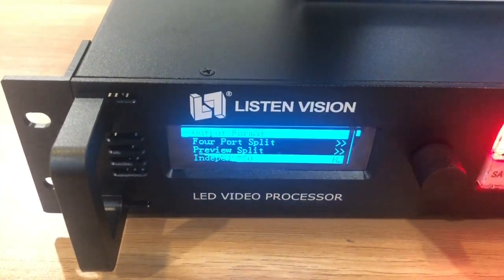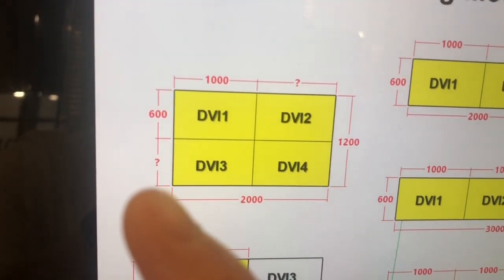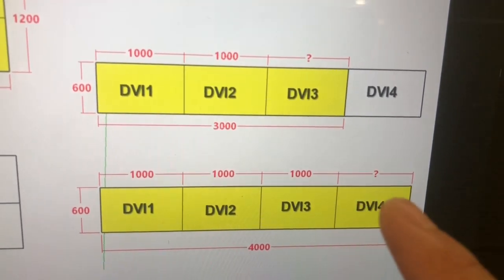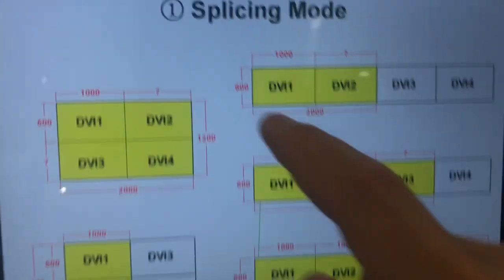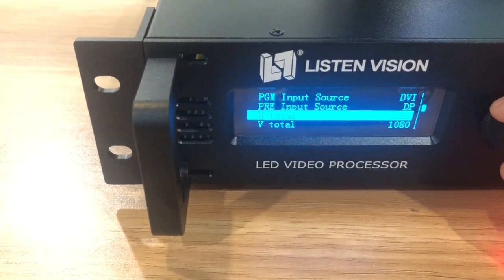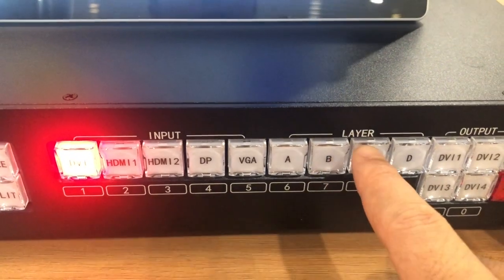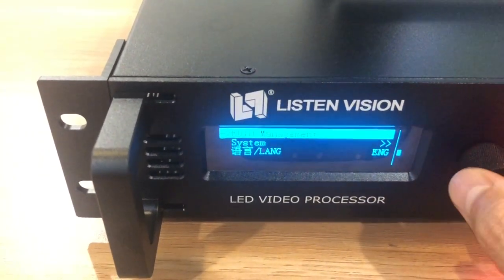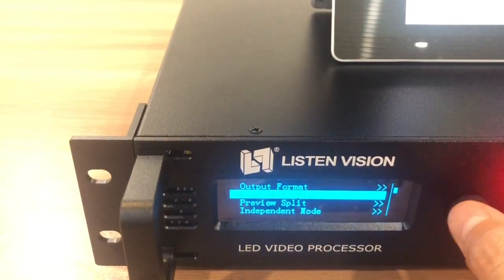VXP4K Video Processor